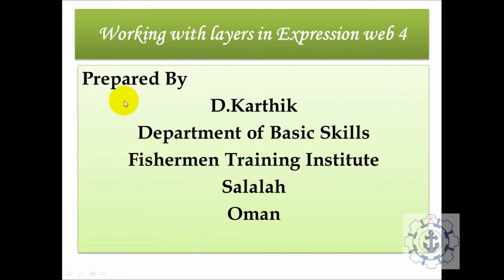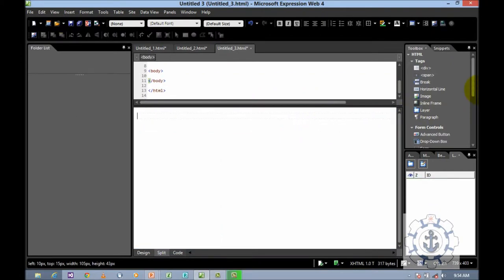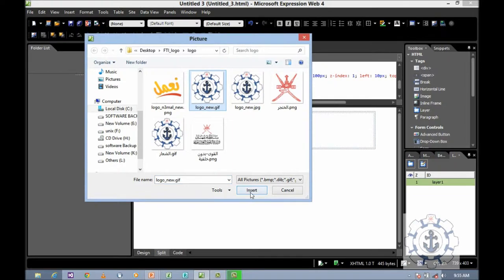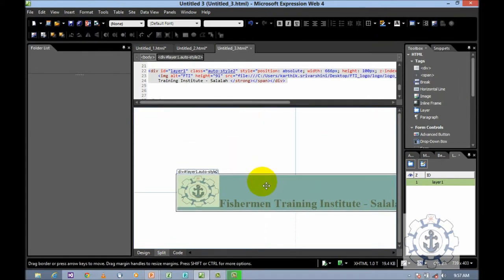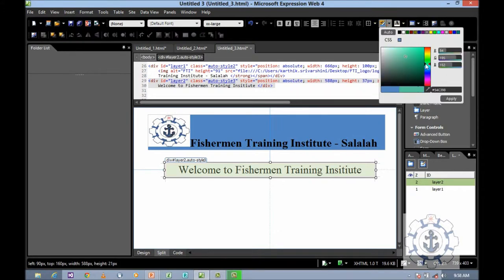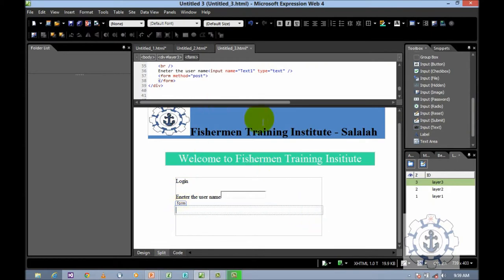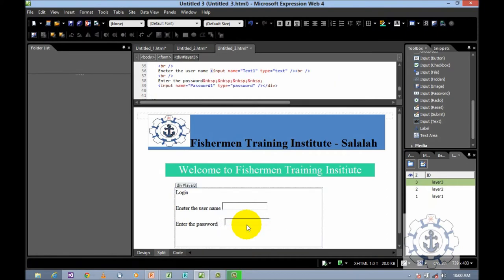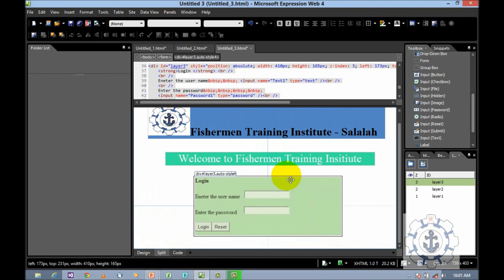How to use layers in Microsoft Expression Web 4.0